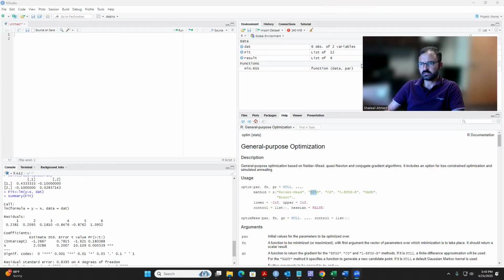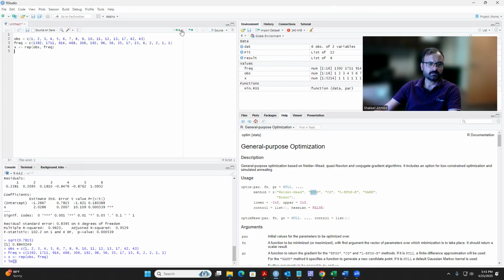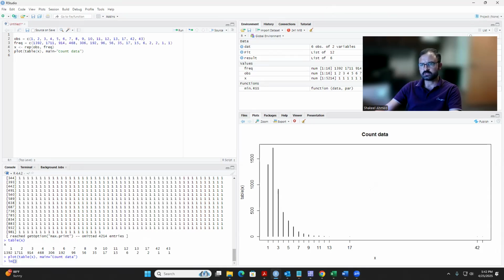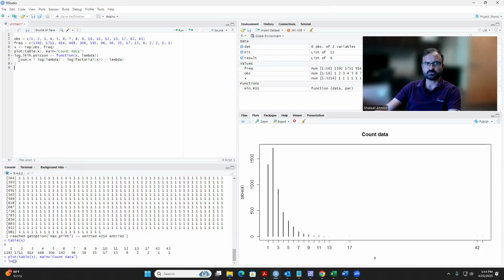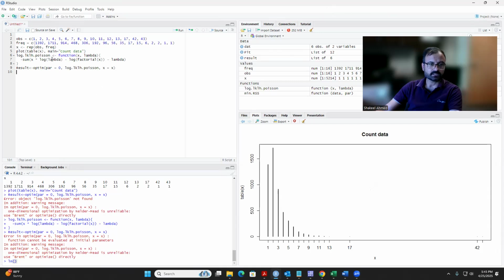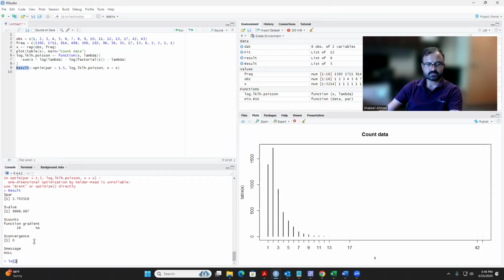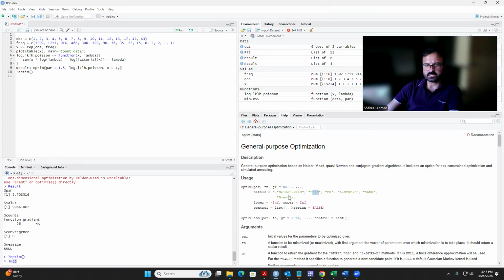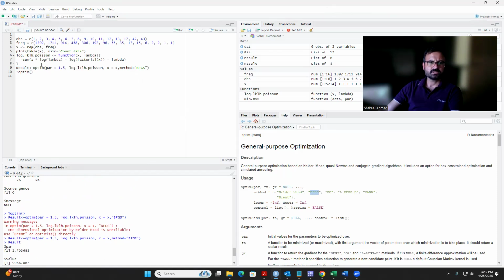Finding MLE for Poisson Distribution in R | Using optim() Function in R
In this tutorial, we demonstrate how to find the Maximum Likelihood Estimator (MLE) for the Poisson distribution using R's built-in optim() function. We walk through the process of writing the log-likelihood function, applying optimization techniques, and interpreting the results—all within R.

Whether you're learning statistical inference or building a foundation in R for data science, this hands-on example will help you understand how optimization tools are used in real-world statistical modeling.

✅ What’s covered:

Overview of the Poisson distribution and MLE

Writing the log-likelihood function in R

Using optim() for parameter estimation

Validating and interpreting the results

📌 Ideal for: Statistics students, R users, data science learners, and anyone exploring MLE and optimization in R.